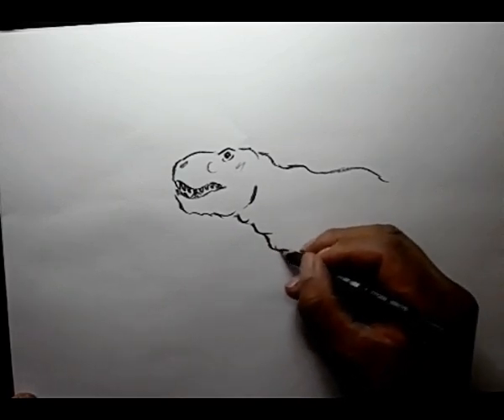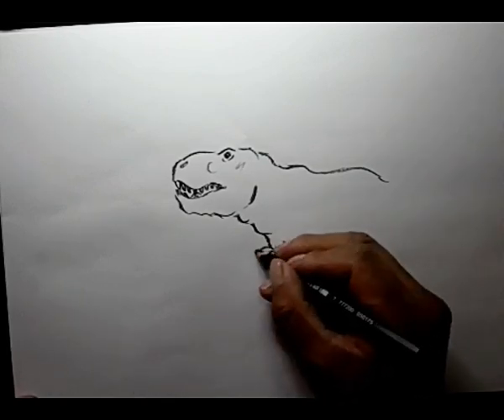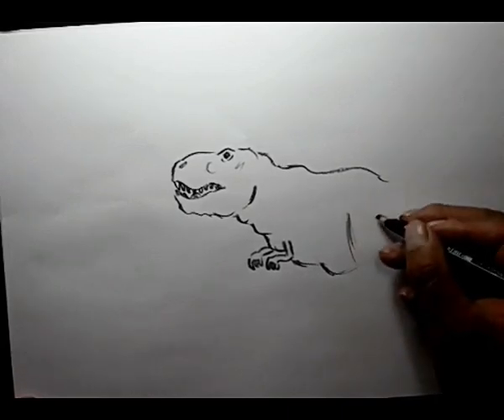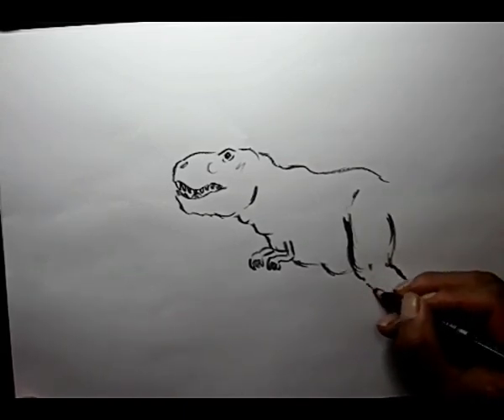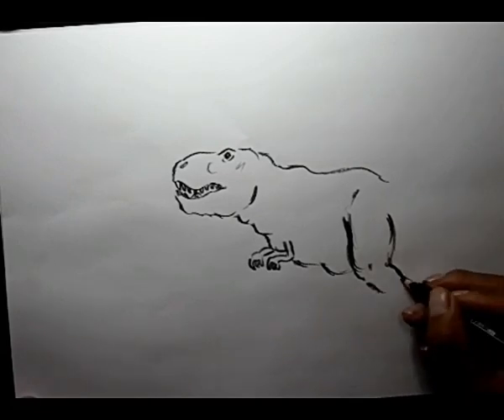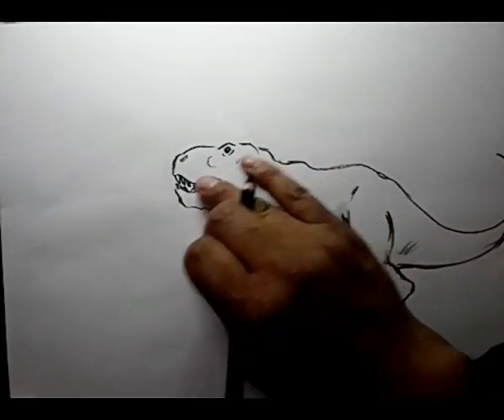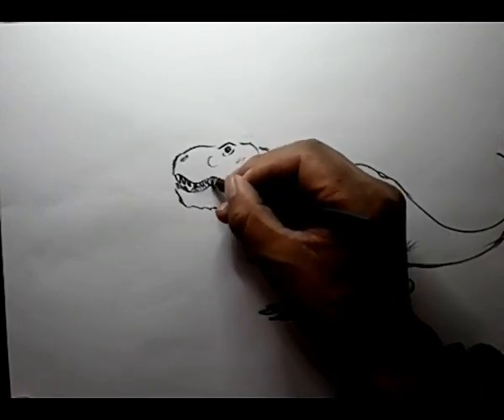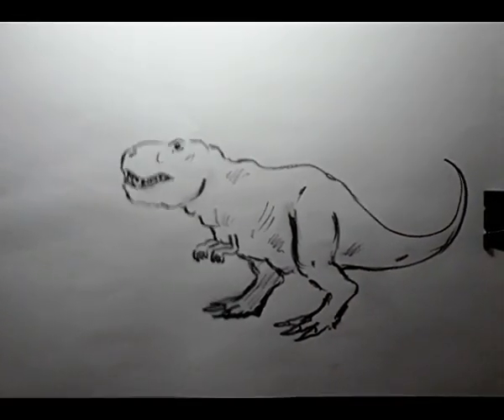DRAWING TIRANOSAURUS REX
Hello if you like to draw here you have a place to learn more  thanks to see
this channel and apologies about my english because Im learning this wonderfull language .